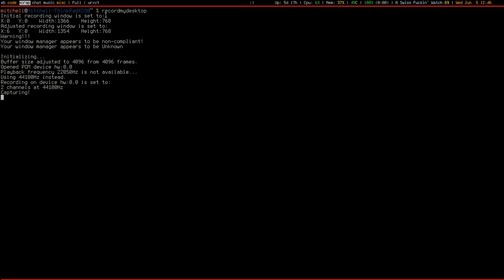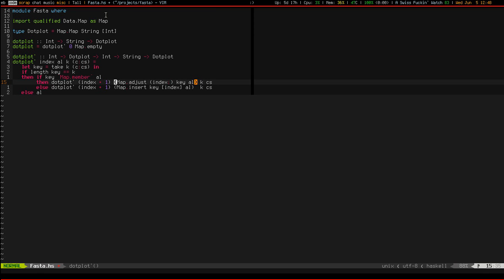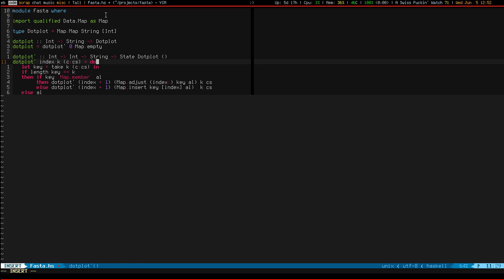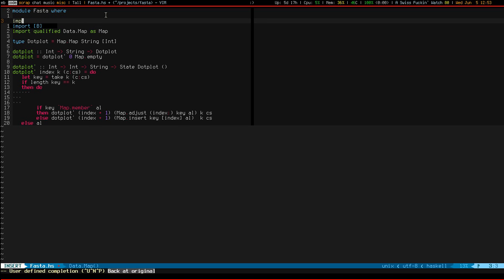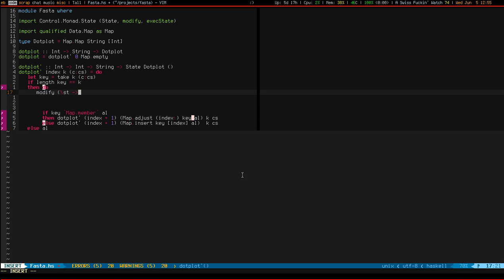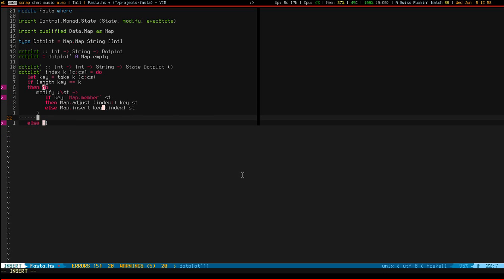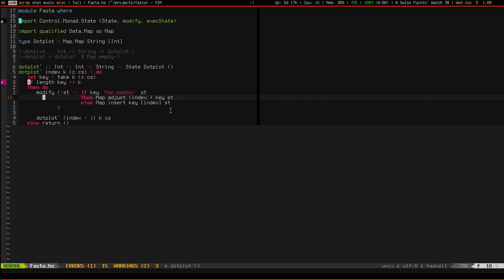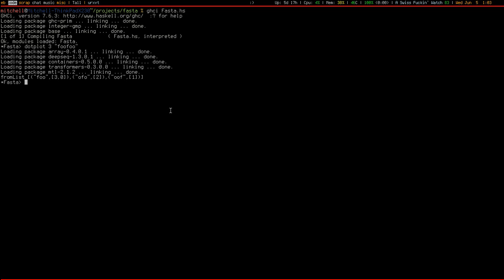Haskell Live Coding - FASTA Algorithm, Part 2: Refactoring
A small refactoring of the dotplot method from part 1. More info on the FASTA algorithm can be found here: